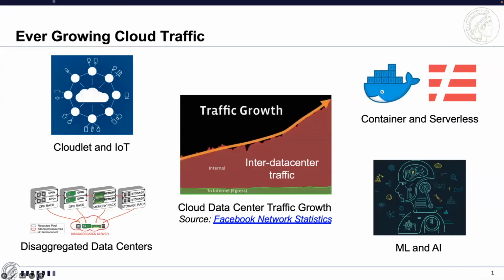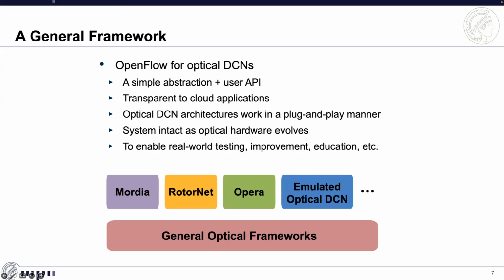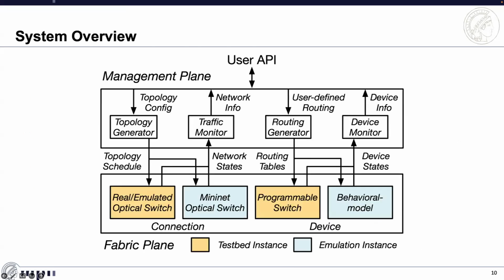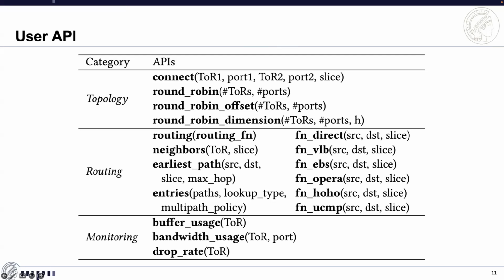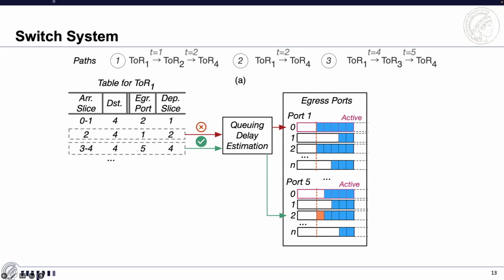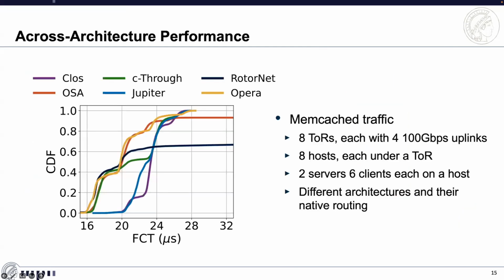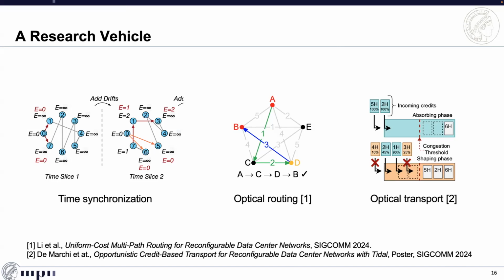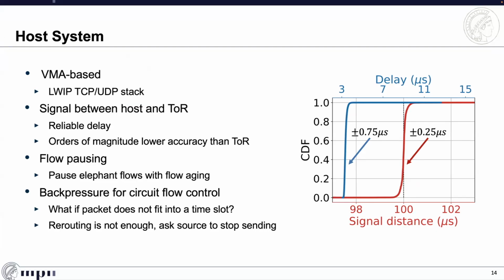Enabling System Innovation in Optical Data Center Networks with an Open Framework